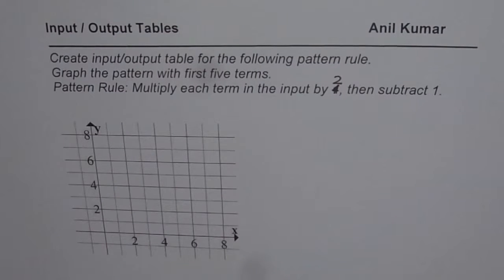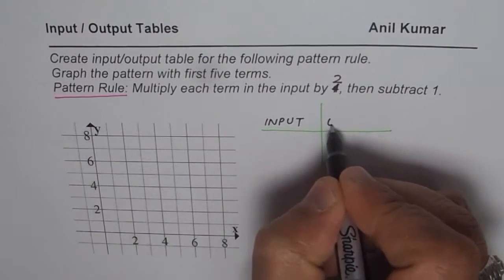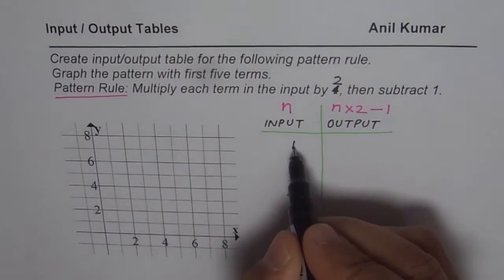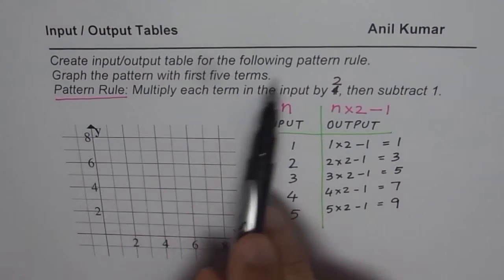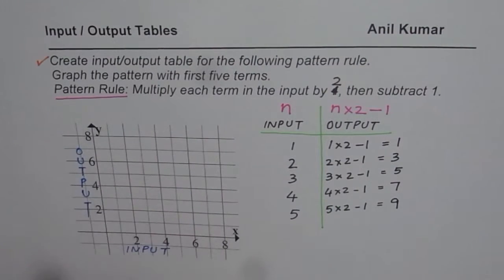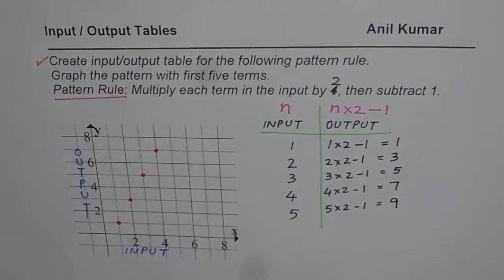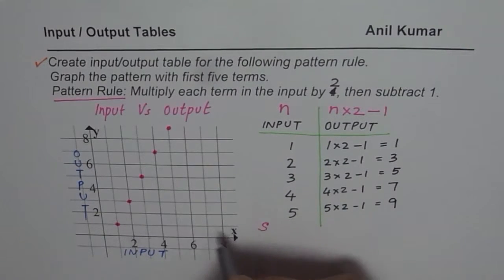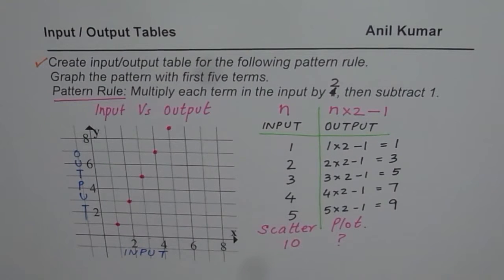Input Output Table and Graph from Pattern Rule Times 2 Subtract 1